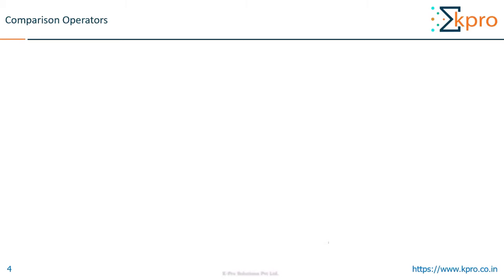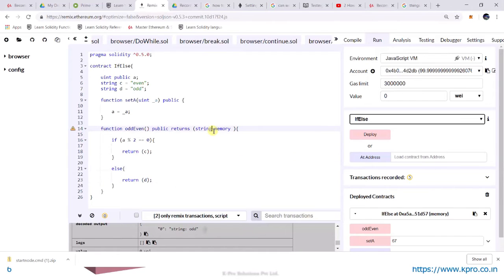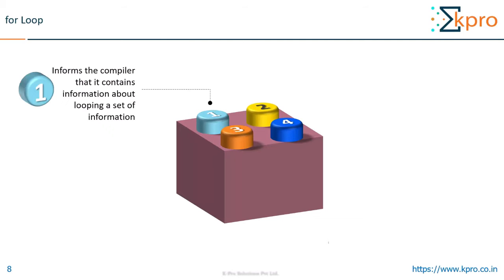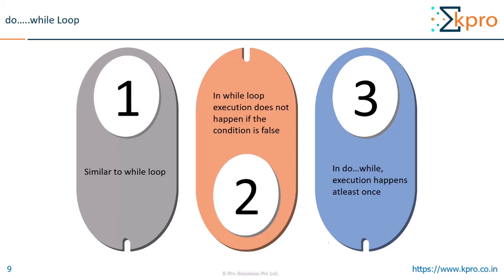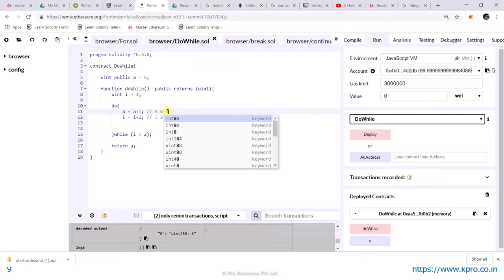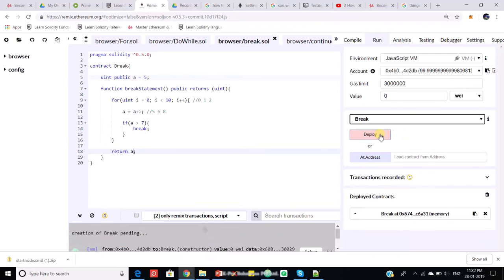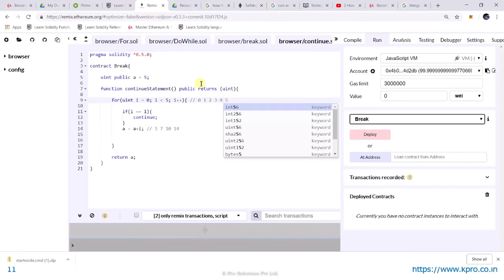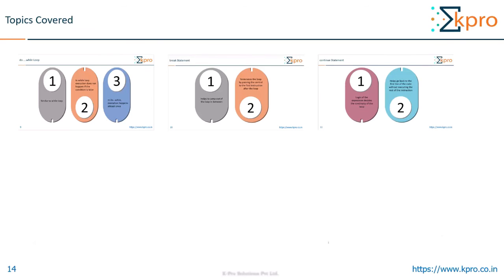17. Introduction to Solidity Part 7